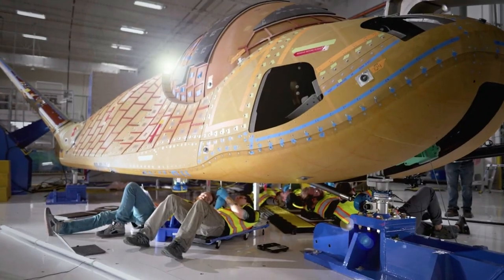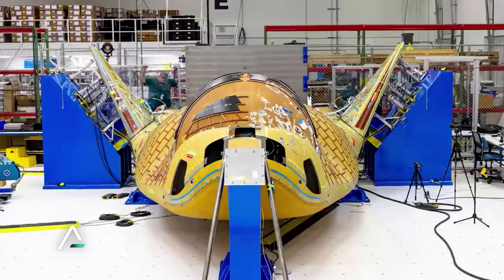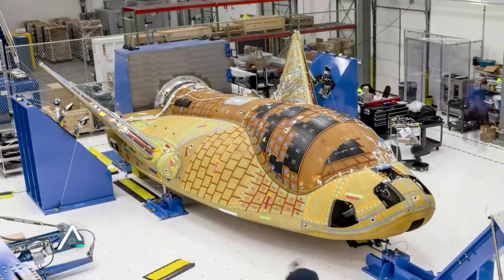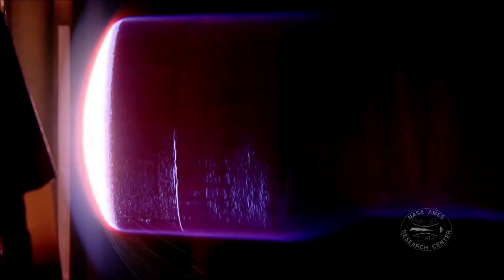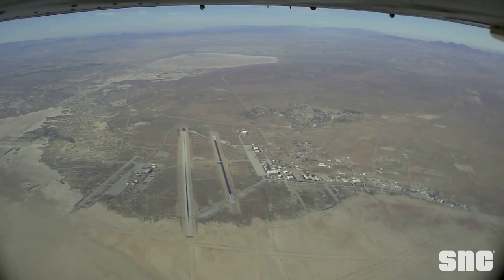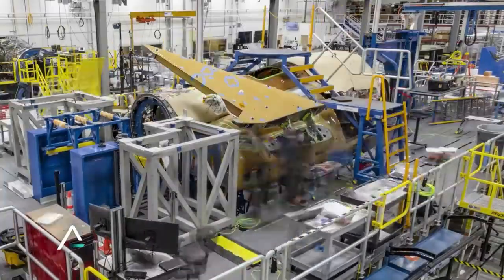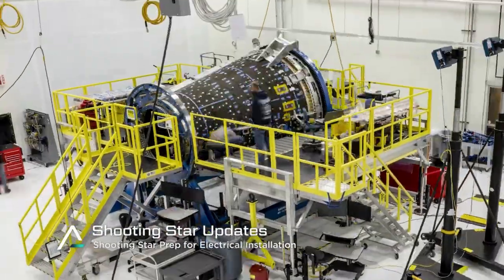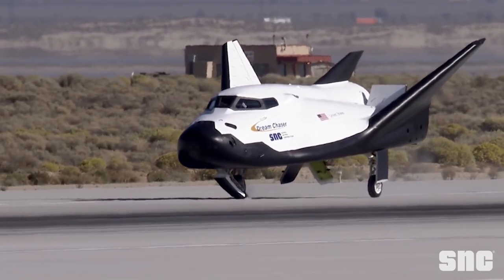The Thousands of Tiles Protecting Dream Chaser Tenacity On Its First Launch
Sierra Space is closer than ever to the first launch of Dream Chaser Tenacity, the company's first test article set to launch in the near future. One of the most essential parts of this next-generation spacecraft and the current project being undertaken is its thermal protection system. In total Dream Chaser features thousands of thermal tiles across the body of the spacecraft trying to ensure it withstands the forces upon reentry.

Since October of this year, Sierra Space has been busy applying these tiles to the spacecraft in preparation for its first launch to the International Space Station under a significant NASA contract. During reentry, the spacecraft will face temperatures around 3,000 degrees Fahrenheit or 1650 degrees Celcius.

In the past spacecraft such as the Shuttle experienced a few different issues relating to its thermal protection system. This is an especially important and complex component of reusable spacecraft. In Dream Chaser's case, Sierra Space plans to reuse it quite a few times over the course of its life. Here I will go more in-depth into the design of Dream Chaser's tiles, their importance, what to expect in the coming months, and more.

Chapters:
0:00 - Intro
0:58 - Dream Chaser's Heat Shield
3:50 - TPS Application